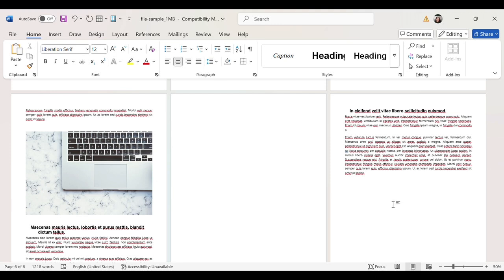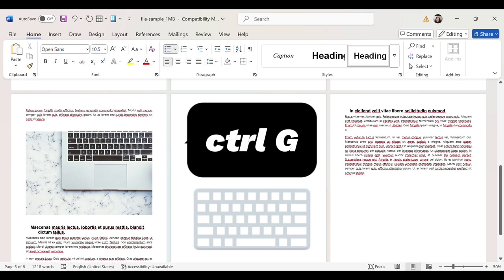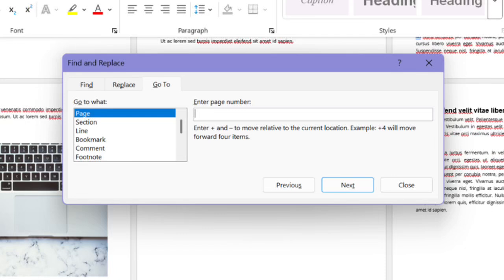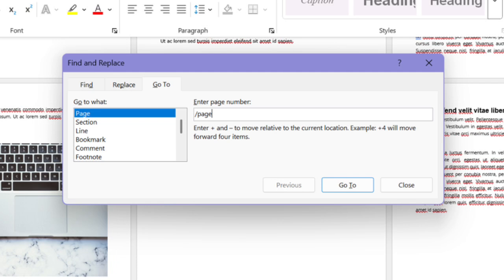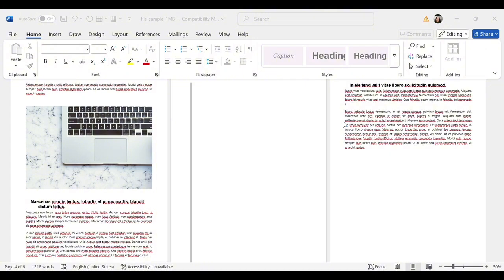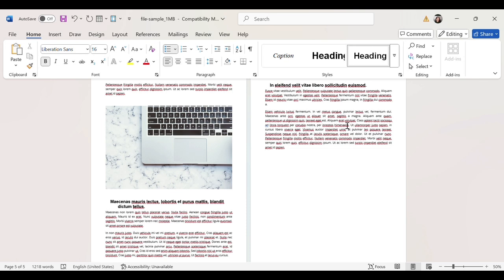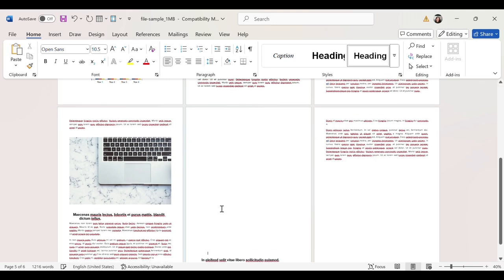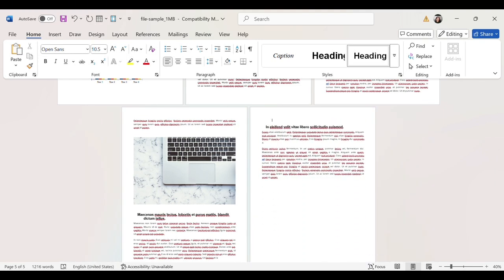How to Delete Page in Word (Quick & Easy) | Delete Unwanted Blank Page in Word 2025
Accidentally stuck with a blank page in Microsoft Word? This quick and easy tutorial shows you how to delete any unwanted or extra page in Word — whether it’s in the middle or at the end of your document.

You’ll learn the fastest ways to remove blank pages caused by page breaks, extra paragraphs, or formatting issues.

✔️ Works with Word 2016, 2019, 2021 & Office 365
✔️ Delete pages on Windows & Mac

Perfect for cleaning up reports, resumes, and academic papers.